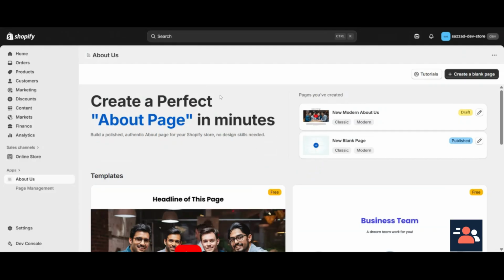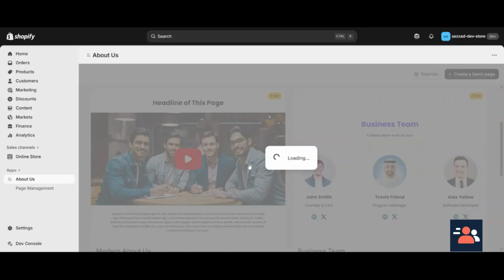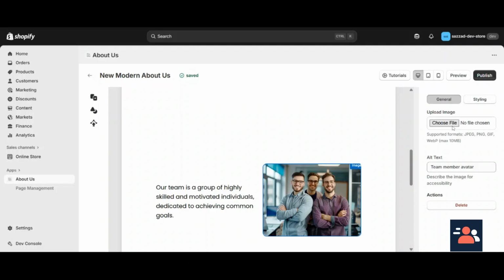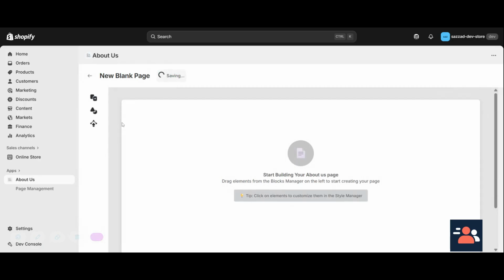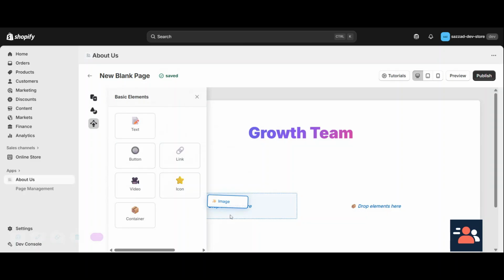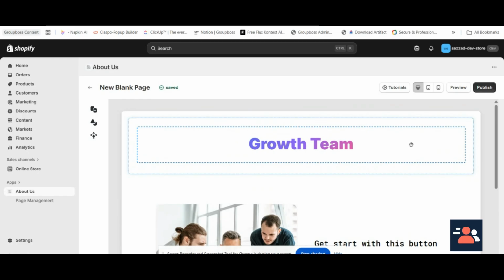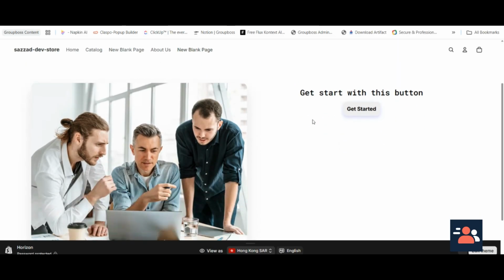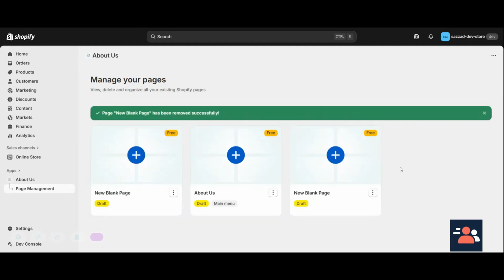Getting Started With Appscom Team & About Us Shopify App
Learn how to create stunning About Us and Team pages for your Shopify store using Appscom's powerful page builder. Complete beginner-friendly tutorial!

🎯 𝐖𝐡𝐚𝐭 𝐘𝐨𝐮'𝐥𝐥 𝐋𝐞𝐚𝐫𝐧:
In this comprehensive tutorial, discover how to set up and customize the Appscom Team & About Us Page app for your Shopify store. Perfect for beginners and experienced merchants looking to build trust and showcase their brand story with professional About Us pages.

📌 𝐓𝐨𝐩𝐢𝐜𝐬 𝐂𝐨𝐯𝐞𝐫𝐞𝐝:
✅ Installing Appscom About Us & Team Pages app
✅ Choosing from pre-made templates
✅ Customizing page layouts and designs
✅ Adding team member profiles with photos and bios
✅ Using rich-media content (images and videos)
✅ Creating timeline sections to showcase achievements
✅ Publishing your About Us page to your Shopify store
✅ Best practices for building customer trust

📌 𝐖𝐡𝐲 𝐘𝐨𝐮𝐫 𝐒𝐡𝐨𝐩𝐢𝐟𝐲 𝐒𝐭𝐨𝐫𝐞 𝐍𝐞𝐞𝐝𝐬 𝐚𝐧 𝐀𝐛𝐨𝐮𝐭 𝐔𝐬 𝐏𝐚𝐠𝐞:
An effective About Us page is crucial for building trust and credibility with potential customers. Research shows that 73% of customers check the About Us page before making a purchase decision. The Appscom Team & About Us Page app makes it easy to create professional, engaging pages that tell your brand story, showcase your team, and build social proof through timelines and achievements.
With pre-made templates and a user-friendly interface, you can create stunning About Us pages without any coding knowledge. This app helps you stand out from competitors by presenting your brand's values, mission, and the people behind your products in a visually compelling way.

🏷️ 𝐖𝐡𝐚𝐭 𝐢𝐬 𝐀𝐩𝐩𝐬𝐜𝐨𝐦?
Appscom creates specialized Shopify apps designed to enhance store management and customer experience. The Team & About Us Page app offers customizable templates for about us pages, rich media support, and timeline features to help Shopify merchants create compelling brand stories that convert visitors into loyal customers.

🎓 𝐏𝐞𝐫𝐟𝐞𝐜𝐭 𝐅𝐨𝐫:
- 𝘕𝘦𝘸 𝘚𝘩𝘰𝘱𝘪𝘧𝘺 𝘴𝘵𝘰𝘳𝘦 𝘰𝘸𝘯𝘦𝘳𝘴
- 𝘌𝘤𝘰𝘮𝘮𝘦𝘳𝘤𝘦 𝘦𝘯𝘵𝘳𝘦𝘱𝘳𝘦𝘯𝘦𝘶𝘳𝘴
- 𝘚𝘮𝘢𝘭𝘭 𝘣𝘶𝘴𝘪𝘯𝘦𝘴𝘴 𝘰𝘸𝘯𝘦𝘳𝘴
- 𝘋𝘪𝘨𝘪𝘵𝘢𝘭 𝘮𝘢𝘳𝘬𝘦𝘵𝘦𝘳𝘴
- 𝘚𝘩𝘰𝘱𝘪𝘧𝘺 𝘥𝘦𝘷𝘦𝘭𝘰𝘱𝘦𝘳𝘴
- 𝘖𝘯𝘭𝘪𝘯𝘦 𝘳𝘦𝘵𝘢𝘪𝘭𝘦𝘳𝘴

👍 𝐈𝐟 𝐭𝐡𝐢𝐬 𝐭𝐮𝐭𝐨𝐫𝐢𝐚𝐥 𝐡𝐞𝐥𝐩𝐞𝐝 𝐲𝐨𝐮, 𝐩𝐥𝐞𝐚𝐬𝐞:
✓ Share with fellow Shopify merchants